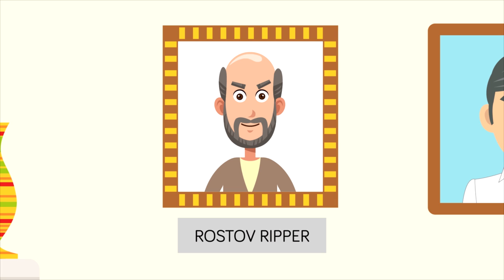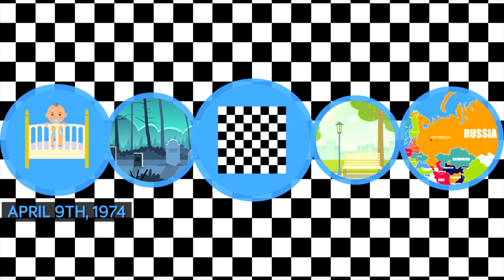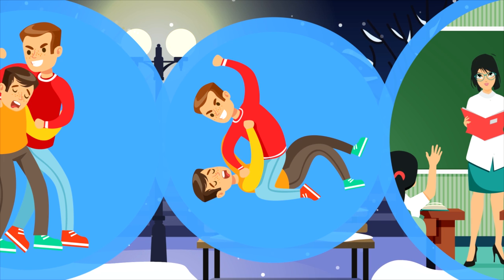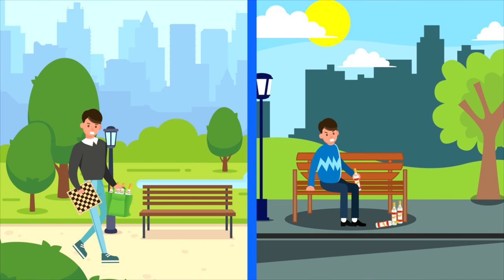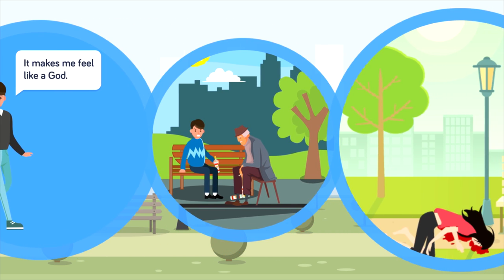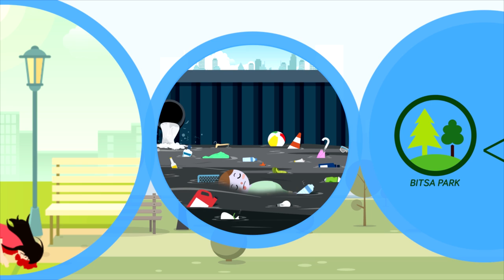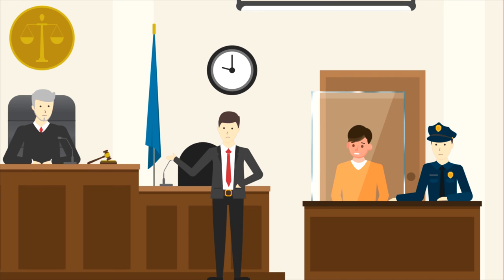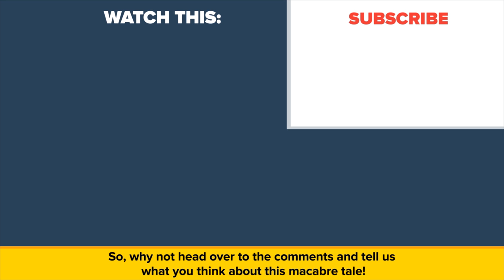Most Evil Russian Serial Killer - The Chessboard Killer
Alexander Pichuskin: was he the most evil Russian serial killer? Why did he kill so many people?